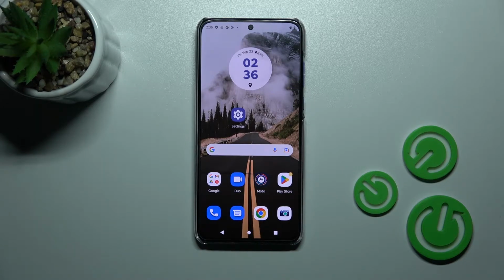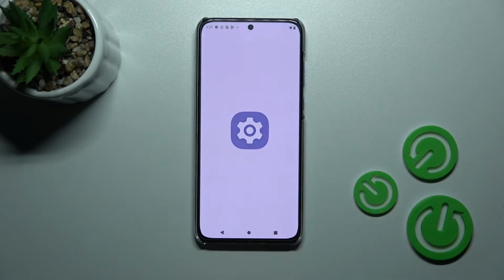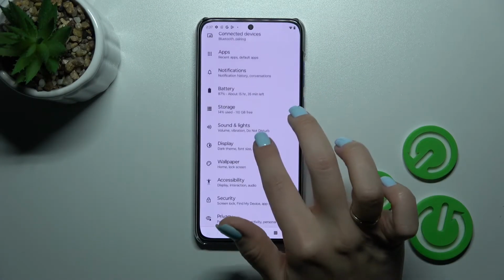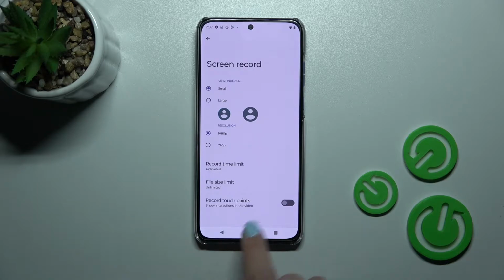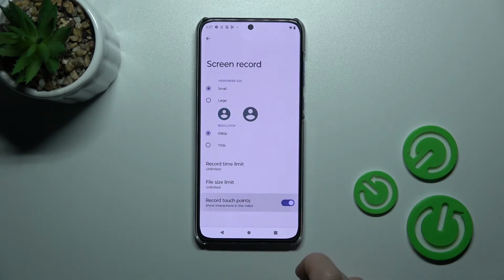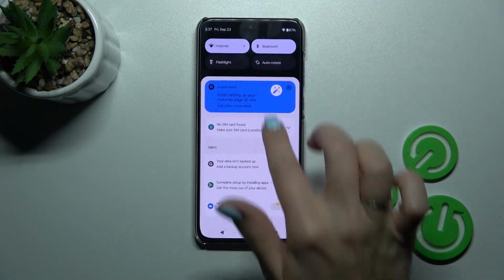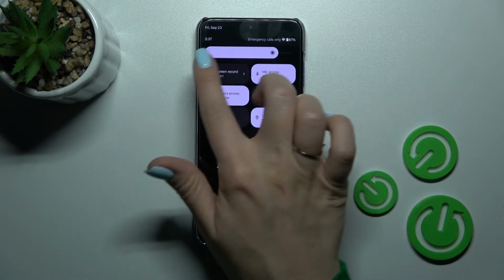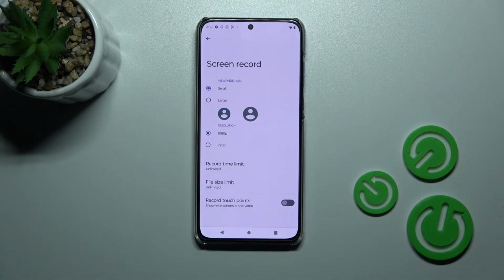How to Switch On / Switch Off the Screen Touches during Screen Recording on the MOTOROLA Edge 30 Neo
Learn more about the MOTOROLA Edge 30 Neo:
In this video tutorial, we would like to showcase how you can manage and configure the Screen Recorder options and settings on the MOTOROLA Edge 30 Neo smartphone. Thus, if you want to see how to either enable or disable the screen touches and taps visibility during screen recording on the MOTOROLA Edge 30 Neo mobile device, we humbly invite you to view this video.

How to make the touches visible during screen recording on the MOTOROLA Edge 30 Neo? How to disable screen touches during the screen recording on the MOTOROLA Edge 30 Neo? How to manage the Screen Recorder options on the MOTOROLA Edge 30 Neo?